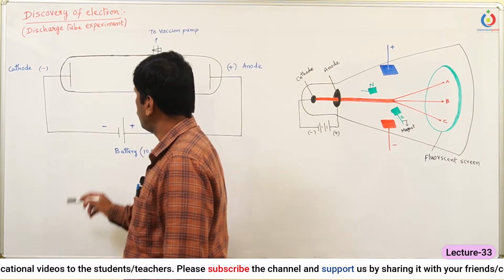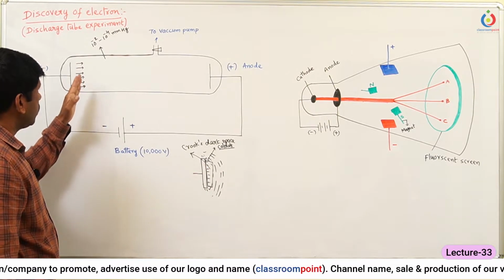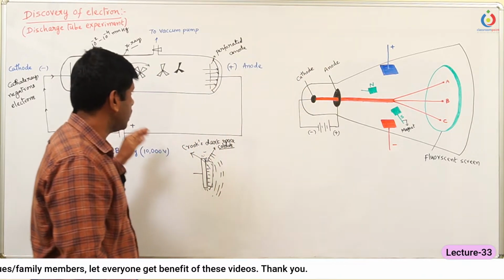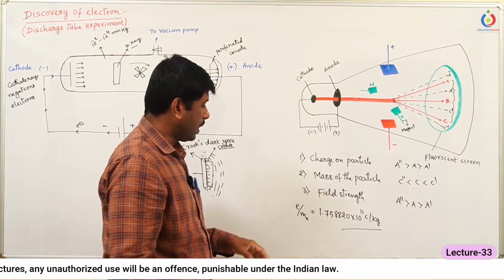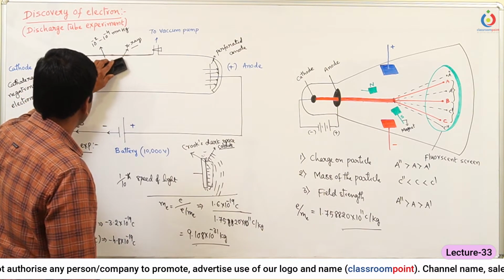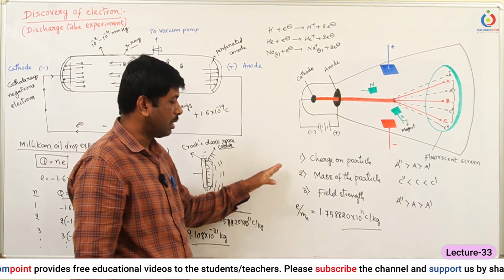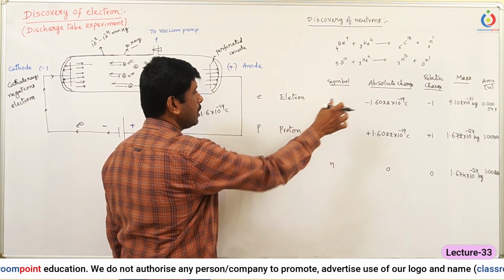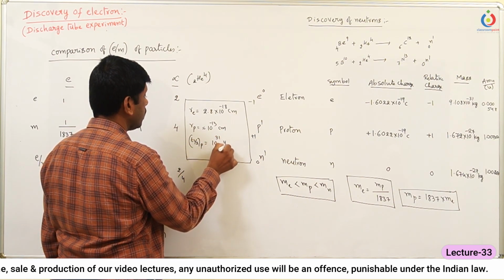Discharge tube experiment| Discovery of electron, proton, neutron| Charge to mass ratio of particles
Lecture-24
i)Relation between molality and mole fraction
ii) Relation between molarity and mole fraction
iii) Concept of strength
iv) Ionic strength
v) Relation between normality and molarity
Discovery of sub atomic particles, Atomic structure